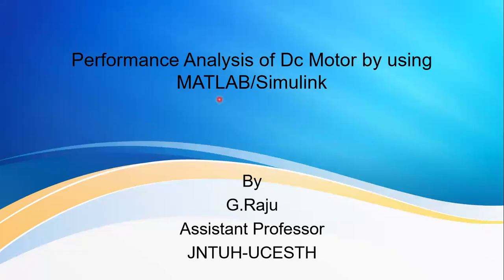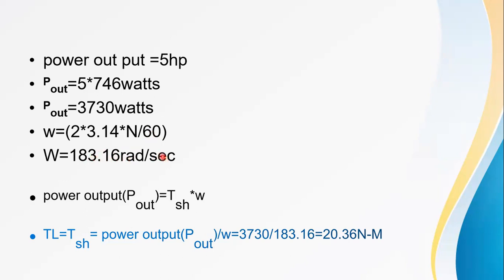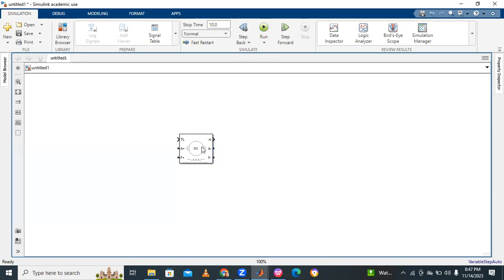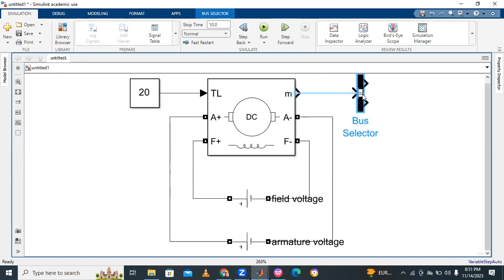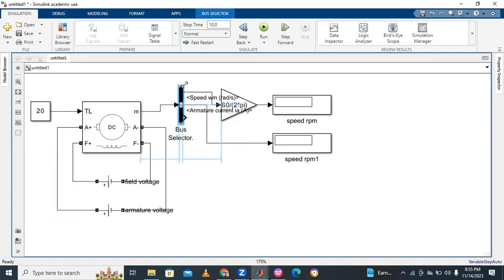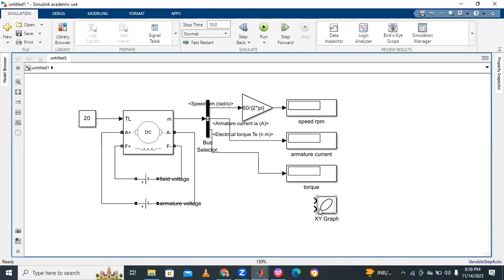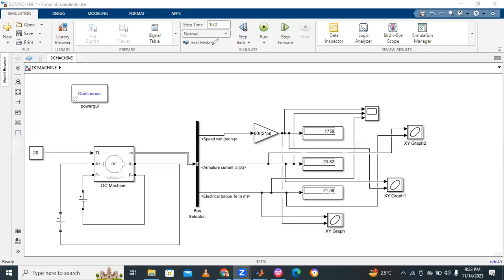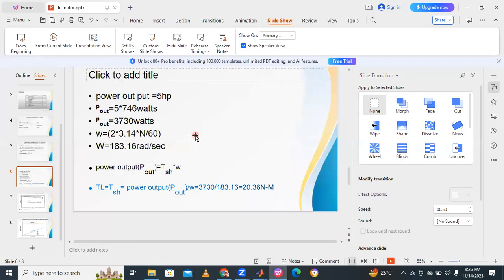Performance Analysis of separately excited DC Motor by using MATLAB/Simulink